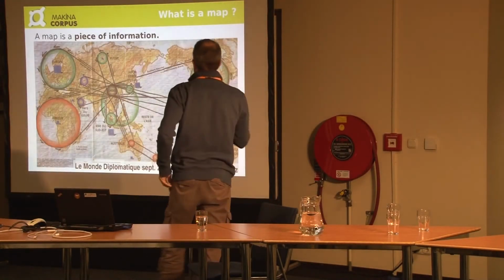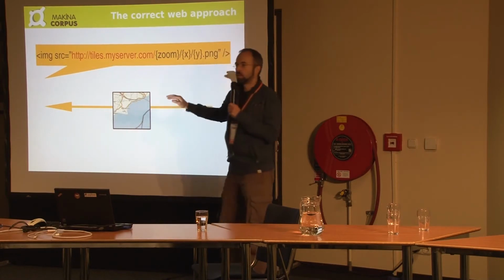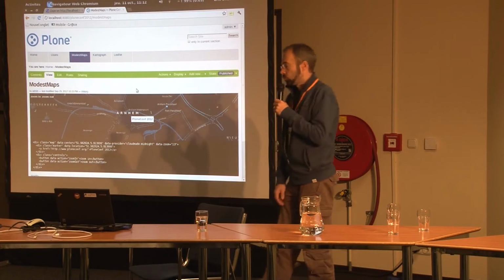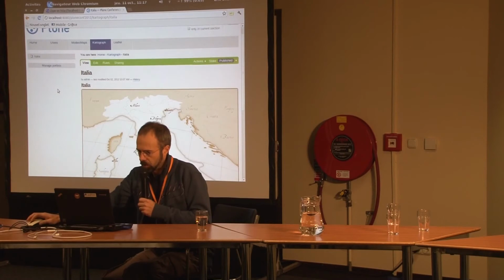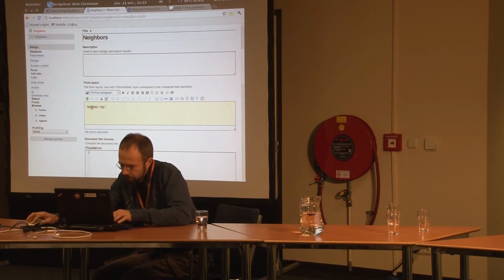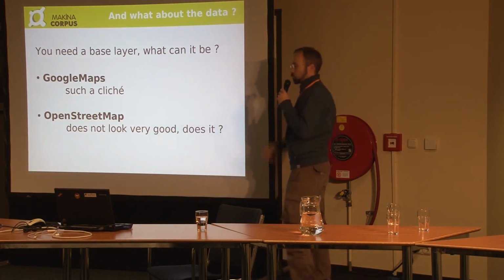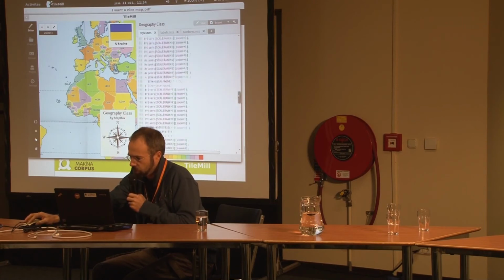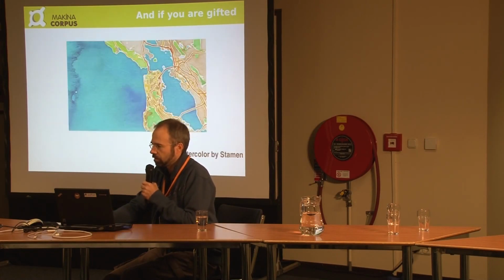Eric Brehault: I want a nice map!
GoogleMaps is a very easy way to add a map into your Plone site, but it is so boring to see the very same GMap style everywhere. If you want to create light and sexy maps, and you are not a GIS expert, then discover new tools like TileMill, Leaflet, ModestMap, Polymaps, or Kartograph.